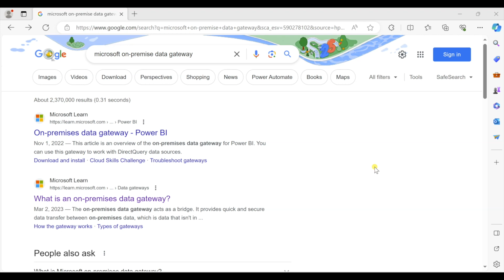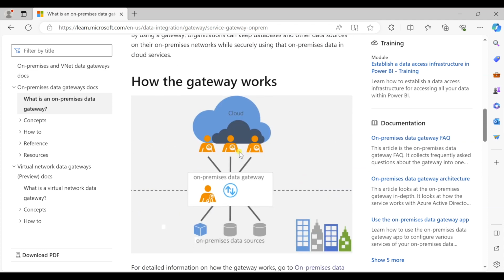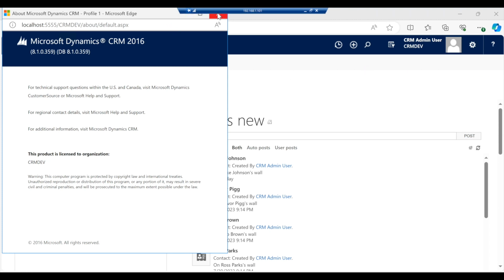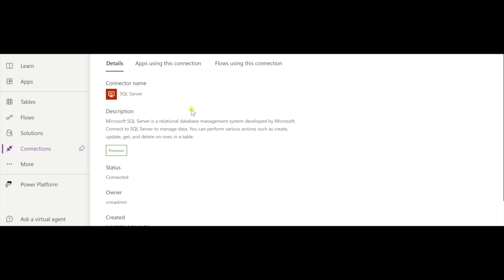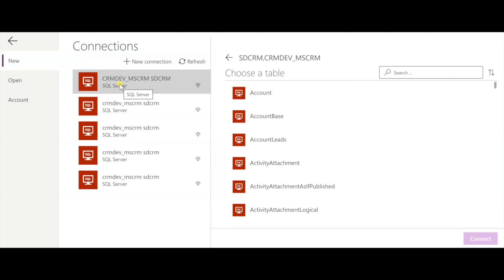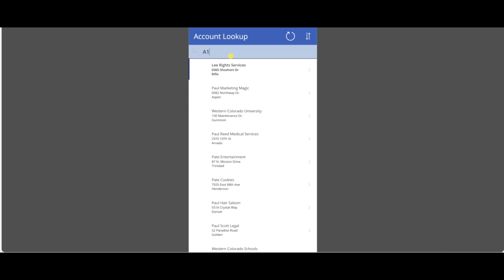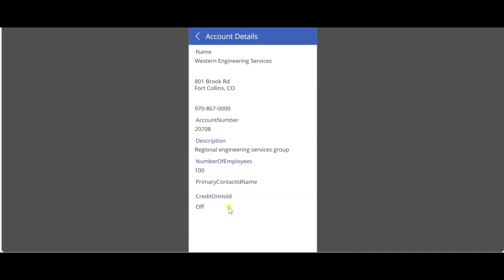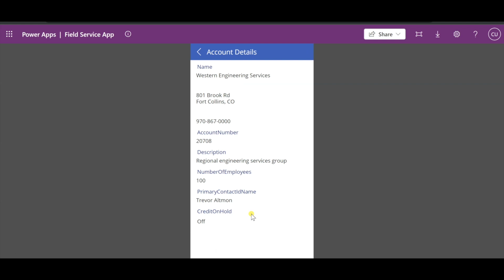Integrate on-premise apps with the Cloud securely and quickly with the on-premise data gateway.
Stephens Data - a discussion and demonstration on how to use the on-premise data gateway product by Microsoft. This product allows a secure method for organizations to connect and transfer data between on-premises data and several Microsoft cloud services. These services include Power BI, Power Apps, Power Automate, Azure Analysis Services, and Azure Logic Apps. This video includes a brief review of the product installation and setup, then a demonstration of how data is transferred to a Power App.